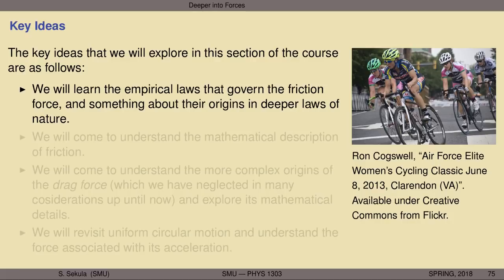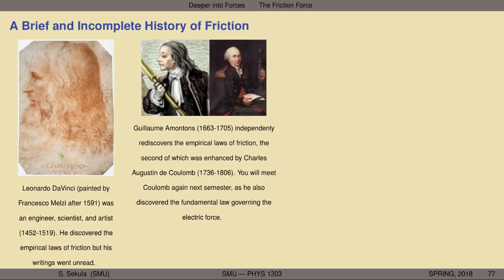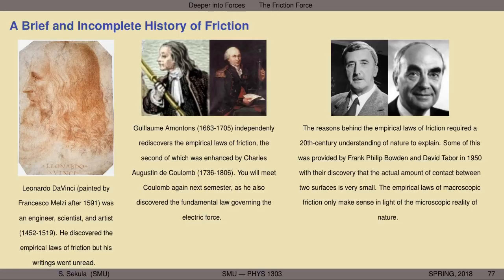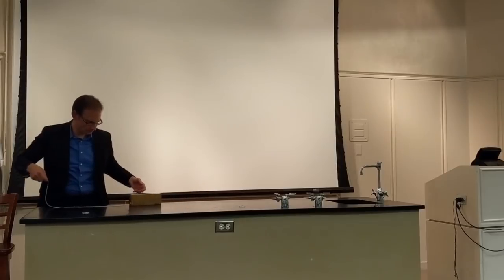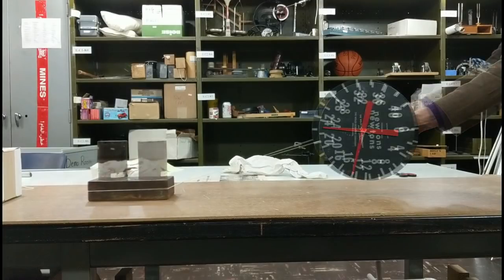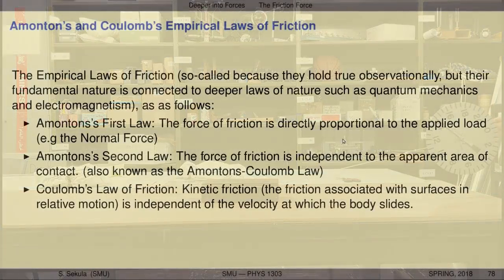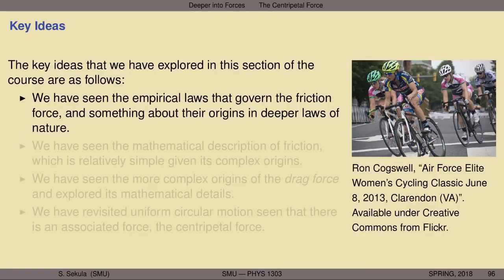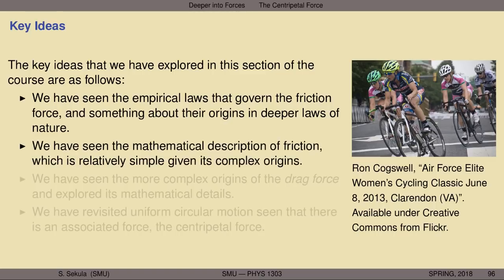PHYS1303 - Lecture 10 - Deeper into Forces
The friction force; a brief history of friction; the laws of friction and demonstrations; coefficients of friction; a peek behind the curtain of frictions; the drag force and its origins; describing the drag force; drag coefficients; the centripetal force; relating centripetal force to other forces.